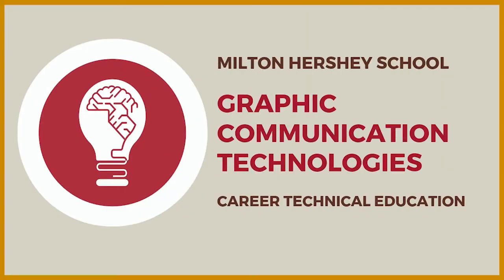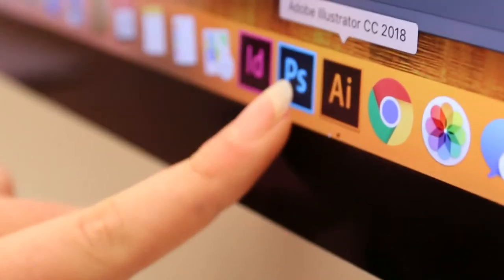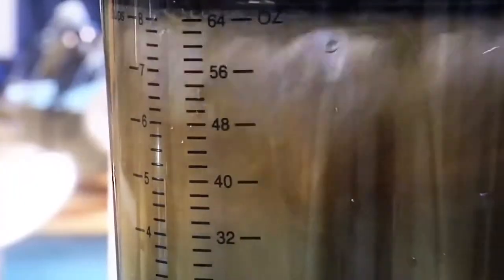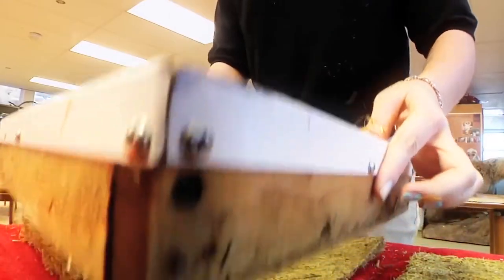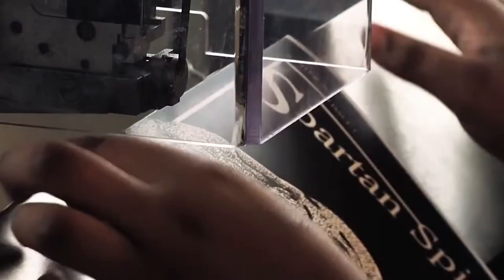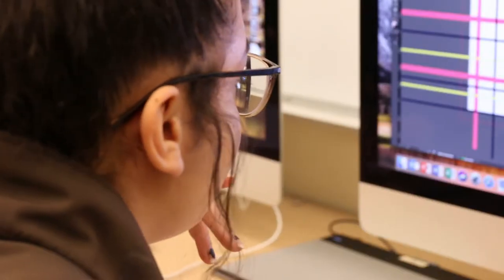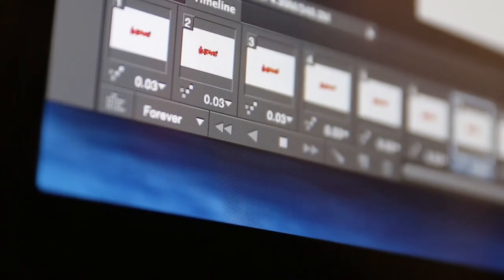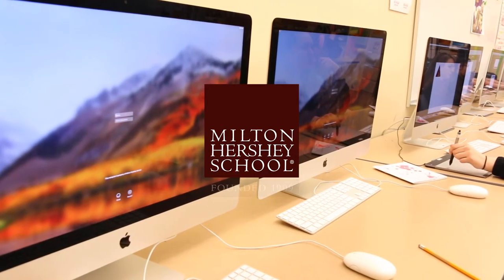Career and Technical Education: Graphic Communication Technologies—Milton Hershey School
For students who are interested in graphic design, print production and digital art, this pathway allows them to experience the process of creating real-world products. They learn about digital file preparation, image capture, binding and finishing, measurement and interpersonal skills.